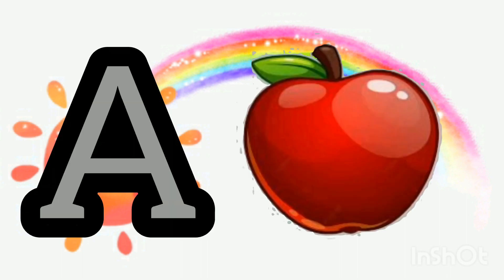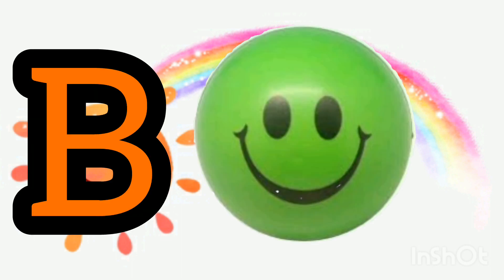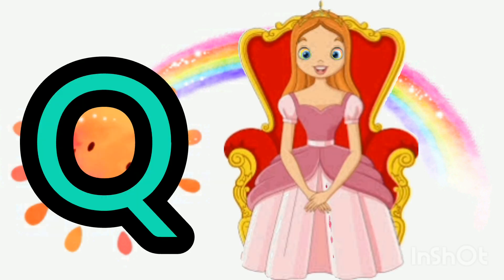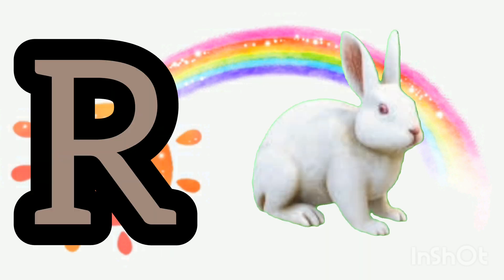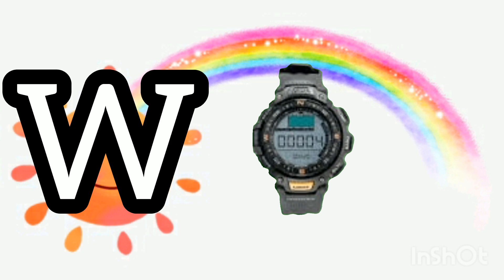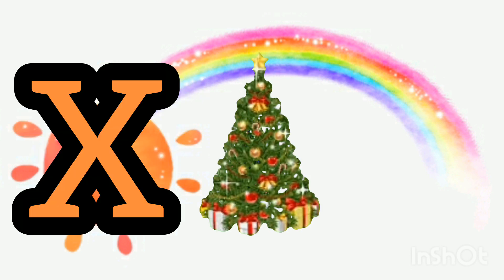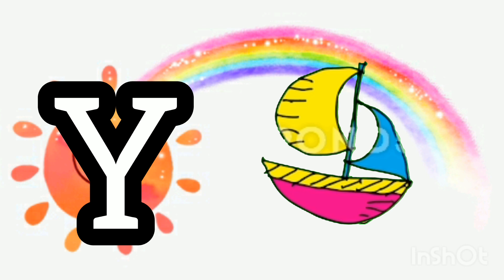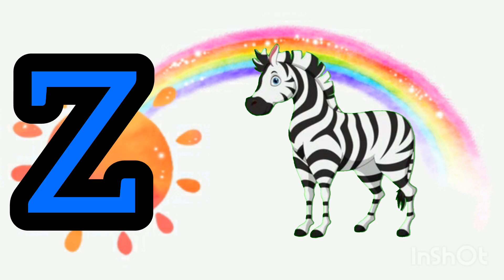alphabet with cartoon pictures abcd rhymes abcd alphabet nursery ABCD phonic abcdefg alphabet(22)